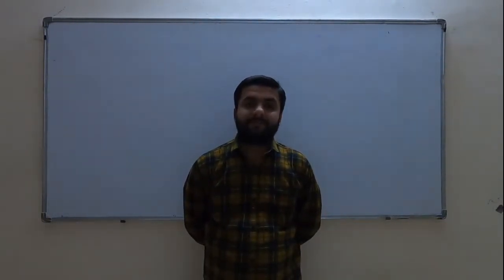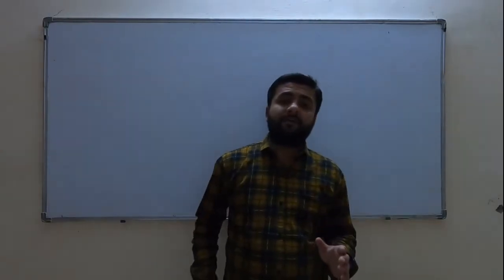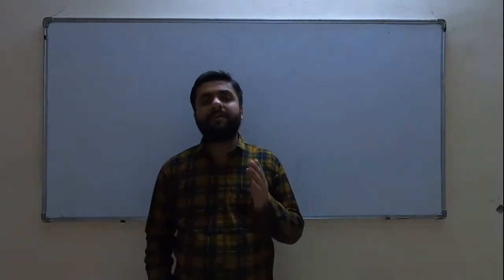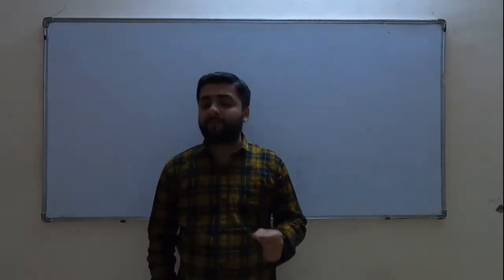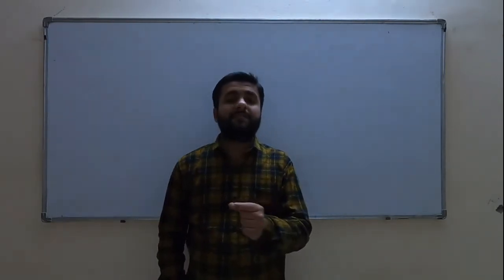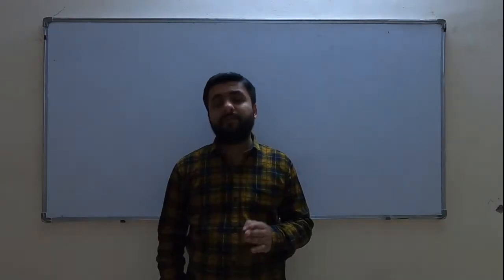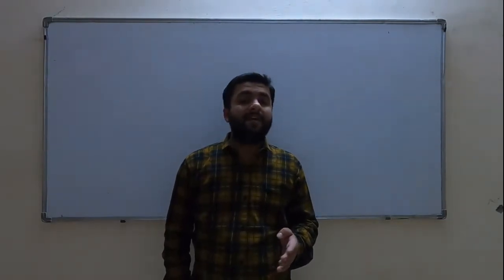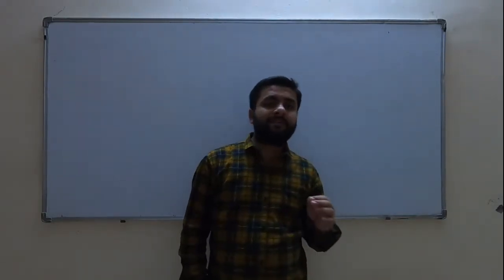12TH EM LECTURE 12098 STATISTICS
Part 2
Chapter 1
Introduction